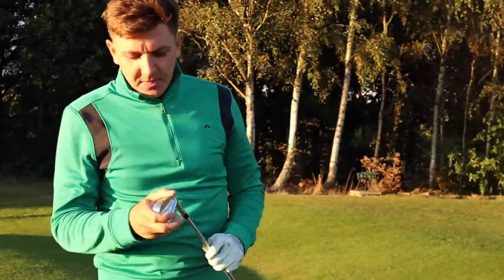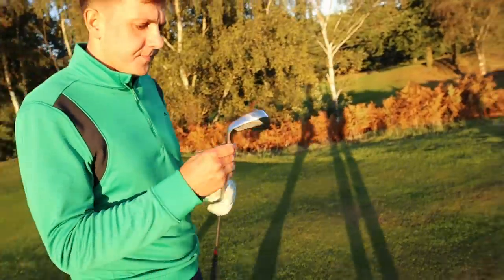99% Of Golfers SHOULD Use These “CHEAP” Irons!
99% Of Golfers SHOULD Use These “CHEAP” Irons! When buying new golf clubs there are certain things you need to think about... which golf clubs should you buy? which irons should you get? are you buying the right golf clubs for you? are these the best golf clubs of 2021? the best irons of 2021? the best budget irons? speaking about price, its so important that you shop within your budget and recently I did a video saying that 99% of golfers should use the forgiving Taylormade P770 and Taylormade P790 irons... but a lot of you said that they are too expensive... so I take it back, 99% of golfers should actually sue these Irons!!! cheap irons! budget golf clubs! the Tacoma 201 Irons... let's do it... and let's do it now!